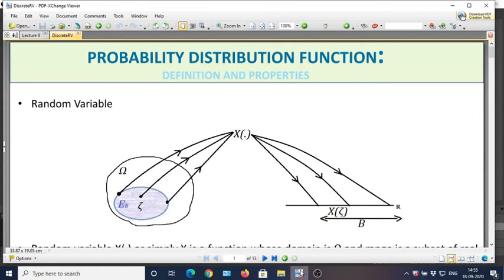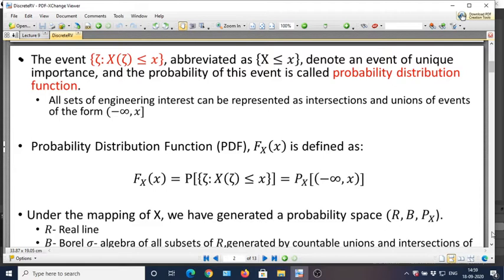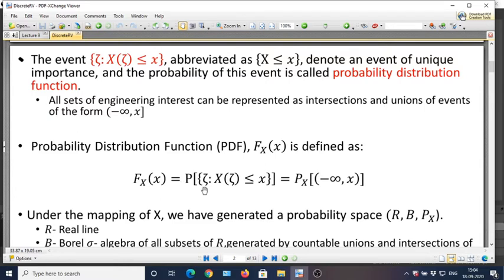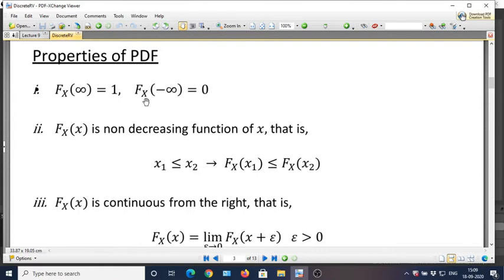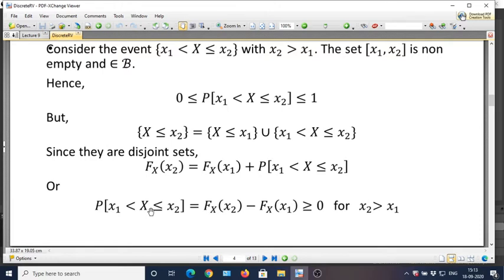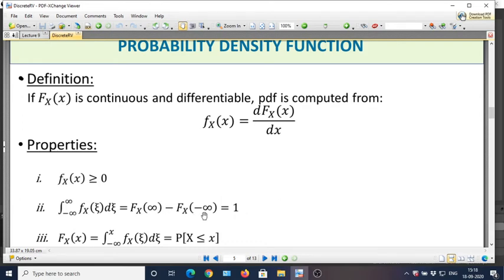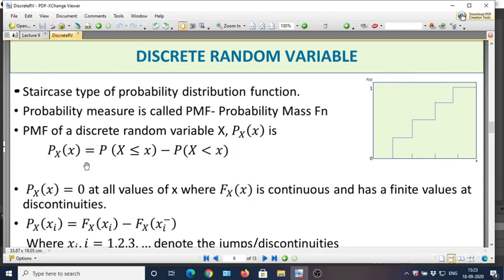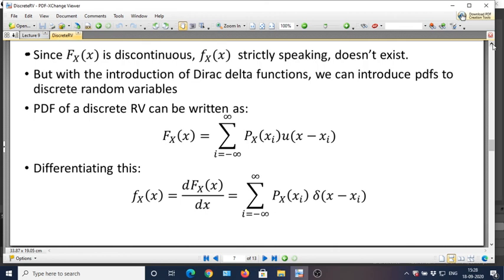Lecture 10: CDF, PDF & PMF